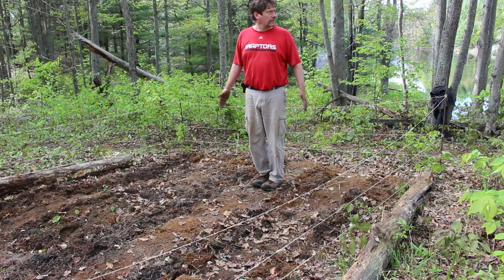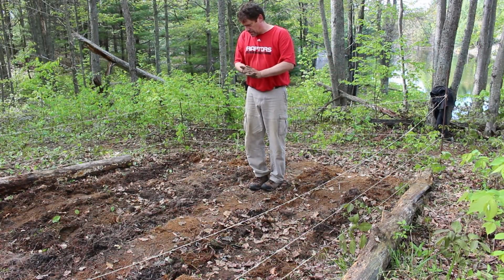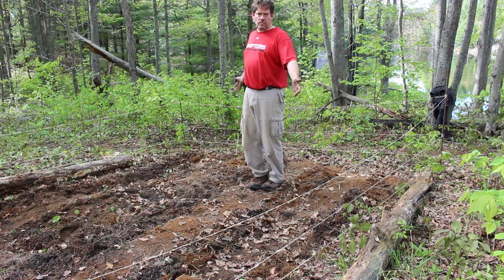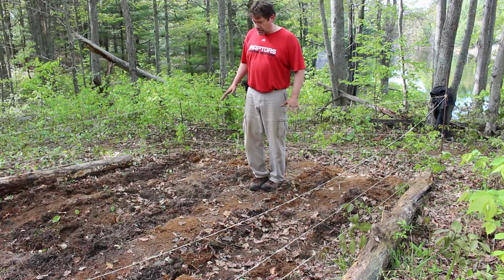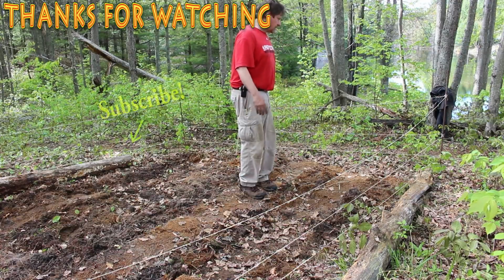Off Grid Cabin Survival Garden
This is our off grid cabin garden survival garden.

Raspberry Rock Theme Music
Composed, performed and produced by
Glenn Hubert